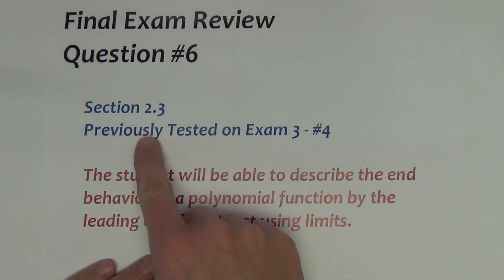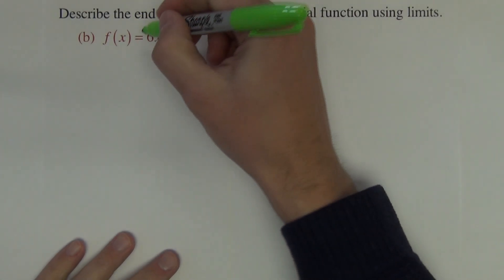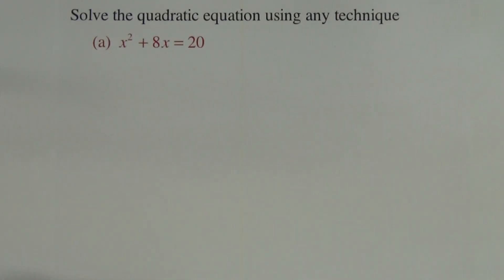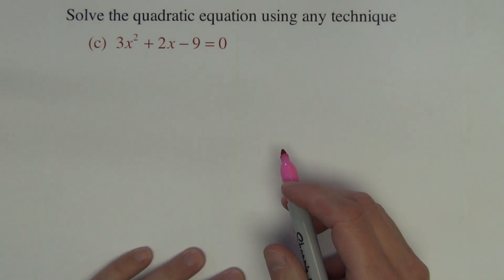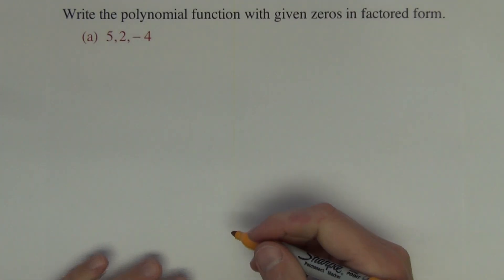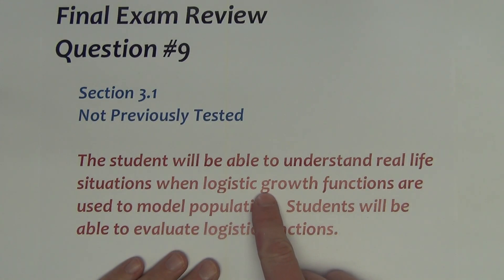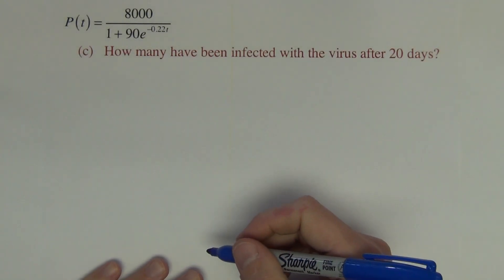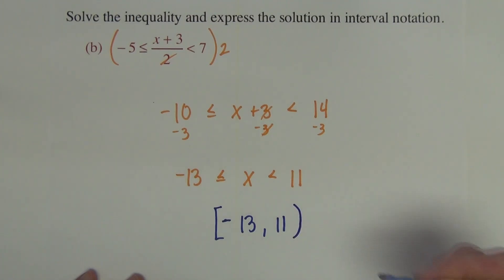Final Exam Review - Part 2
This video will show solutions to questions #6 - #10 on the review packet for the final exam.